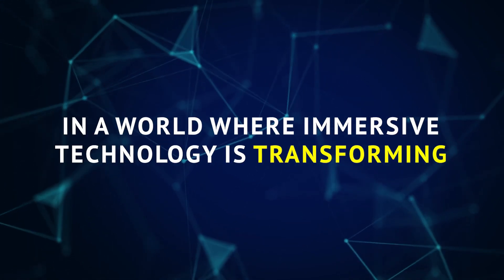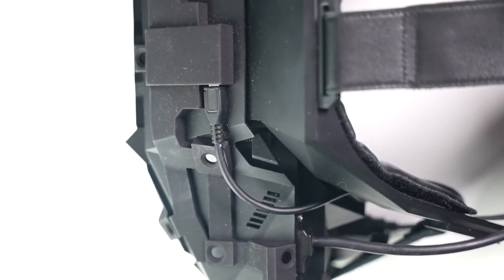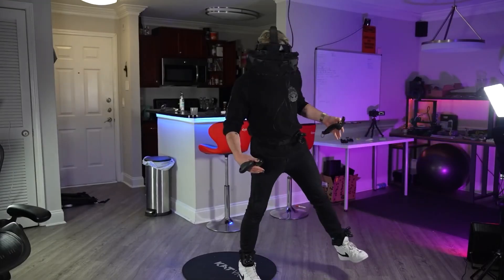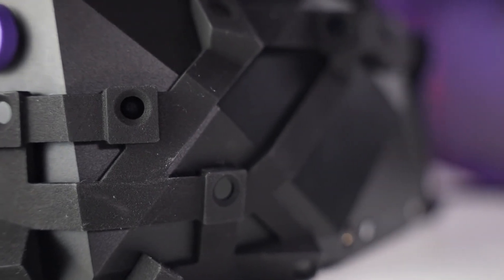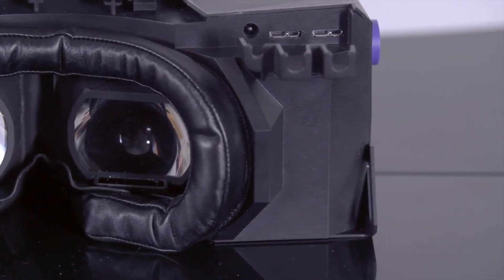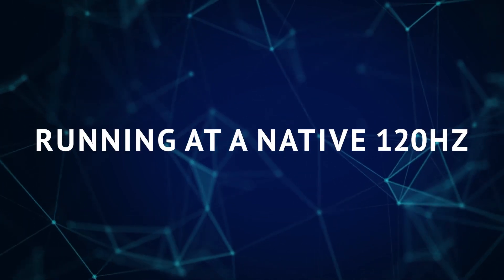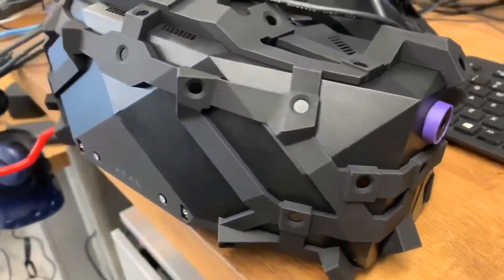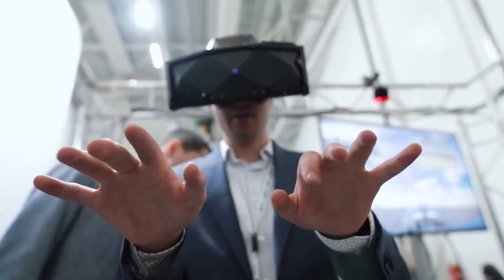Vrgineers XTAL 3 MR Headset- Honest Review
Hello! Welcome to Meta Gen, your portal to the Metaverse.

You are currently watching Vrgineers XTAL 3 MR Headset- Honest Review

Discover the untold truth about the revolutionary Vrgineers XTAL 3 MR Headset in this brutally honest review! Unveiling its mind-blowing features and jaw-dropping performance, we delve deep into the immersive world of mixed reality.

From mind-bending visuals to mind-blowing experiences, join us as we uncover the secrets behind this game-changing headset. Brace yourself for an eye-opening adventure that will leave you craving for more!

Just as there are multiple universes, there is also a metaverse – a collection of
universes but those are in the virtual world!

The metaverse is a digital space where people can interact and explore different
universes. It's a place for creativity and collaboration, where people can come
together to share their ideas and work on projects.

Welcome to the Meta Gen channel! This is the place for all things related to the
Metaverse, Virtual Reality, Augmented reality, and much more.

We'll share news, updates, and insights into these cutting-edge technologies.

So whether you're a VR enthusiast or just curious about what the future holds, be sure